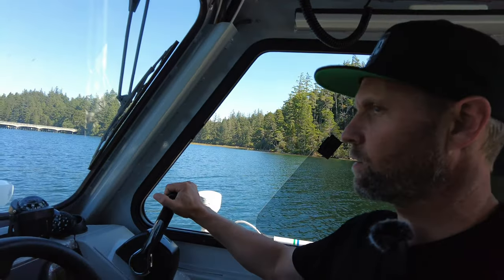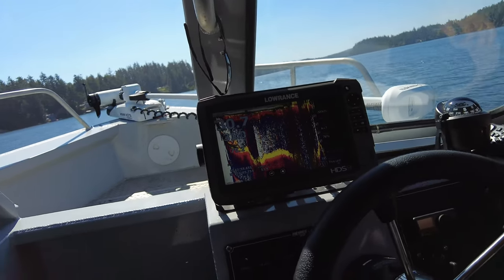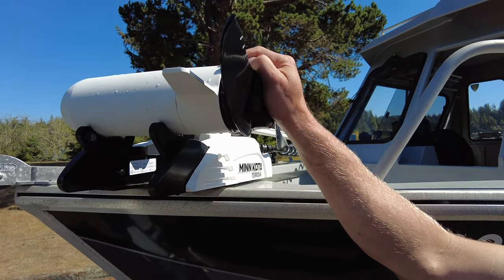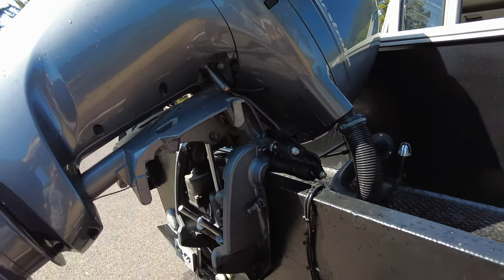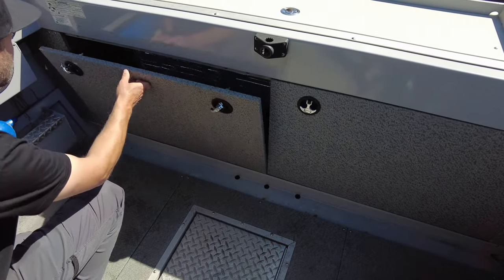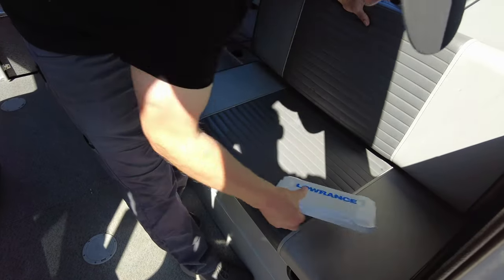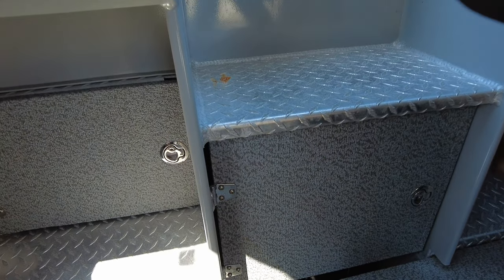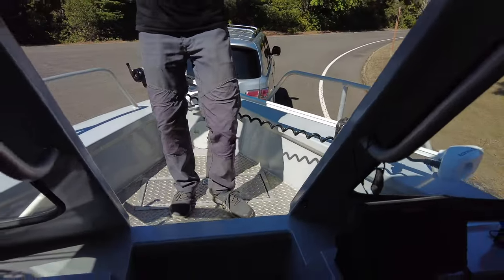(SOLD) 2016 Hewescraft 220 OceanPro with Yamaha 200 and 9.9HP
$85,000
For sale at Breen Marine in Florence Oregon.
Well rigged out Hewescraft 220 OceanPro for sale. This boat is loaded with features that make this a fully set up turn key fishing machine. This boat is in great overall condition and runs great with just over 350 hours on the main. 9.9 Kicker with electric trim/tilt with rear helm station for easy operation, Also includes ControllKing for trolling. Trailer is a galvanized EZloader with brakes and upgraded wheels and tires. This boat includes/features a MINN KOTA Terrova bow mount with 2 batteries up front, WPS suspension seat bases, Lectrotab trim tabs, Lowrance radar, 2 Lowrance fishfinders, Heater and more. Great set up on this boat with lots of deck space with lots of rod holders and storage. Ready to go and fish!